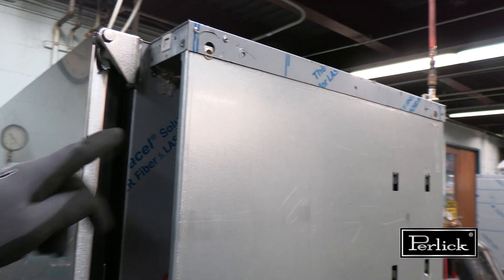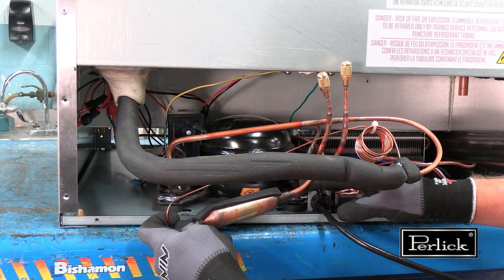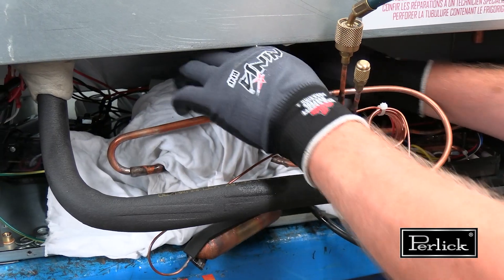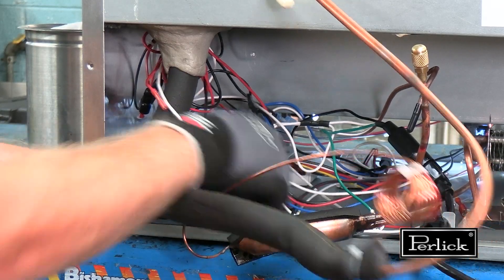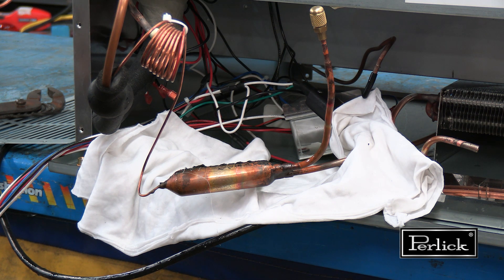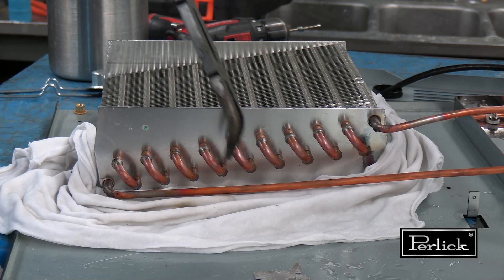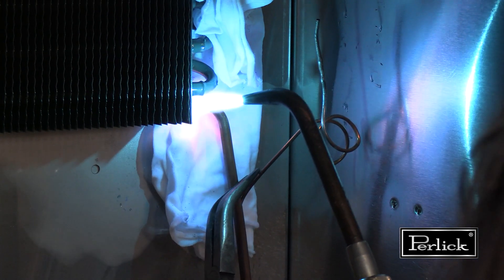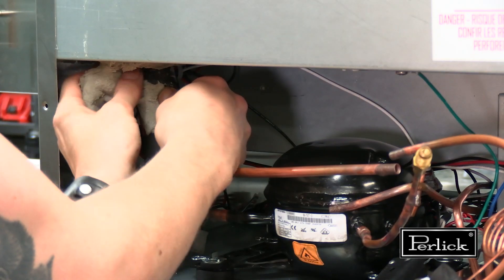Perlick Undercounter Service Guide PART 3: REMOVE MACHINE COMPARTMENT & EVAPORATOR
This video series is for Undercounter Medium Temperature units. Perlick created this video series to demonstrate the proper way to investigate for sealed system leaks and perform replacement of refrigeration components.

WARNING: It is strongly recommended that all service work is performed by individuals that are trained on the specific equipment. To avoid risk of injury or death, individuals must be properly trained on the appropriate procedures for handling of flammable refrigerants and safely working with electricity.